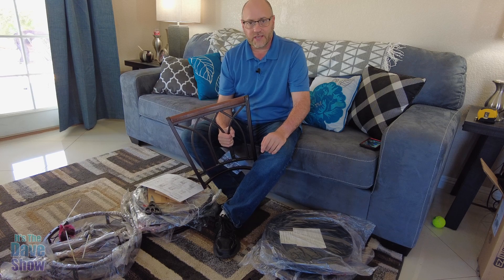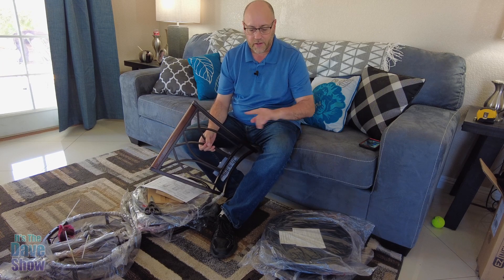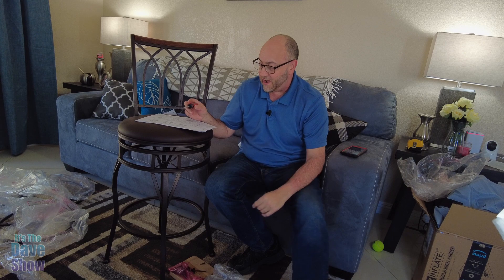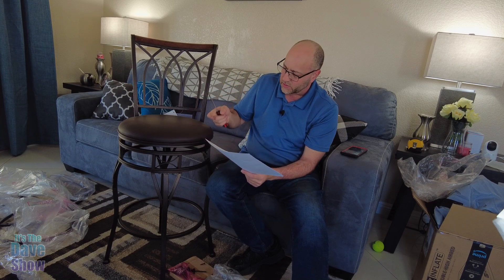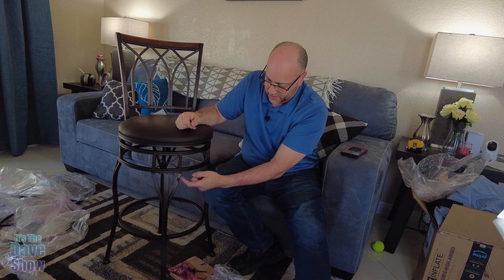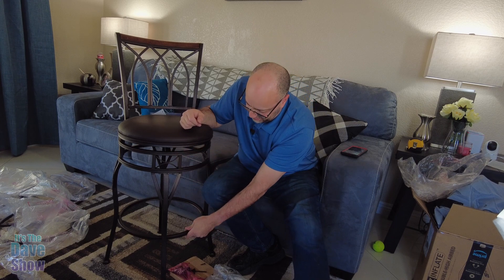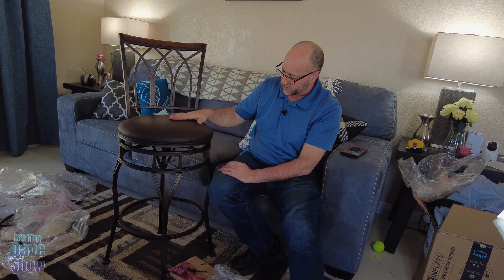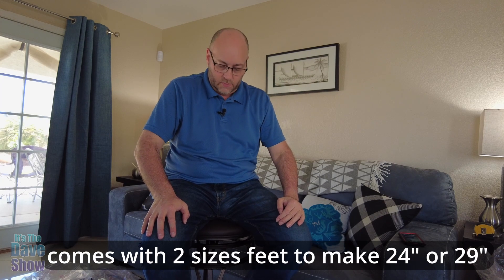Bar Stools Set of 2-360 Degree Swivel - 29" Seat Height Counter Stools - Adjustable Height